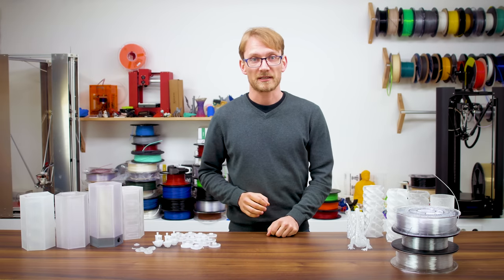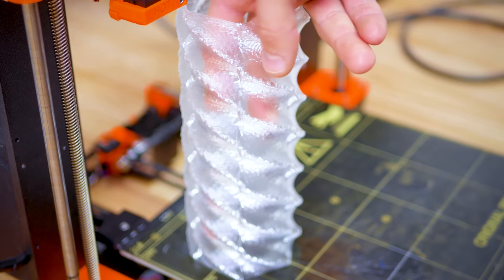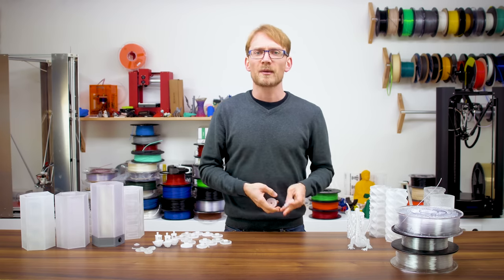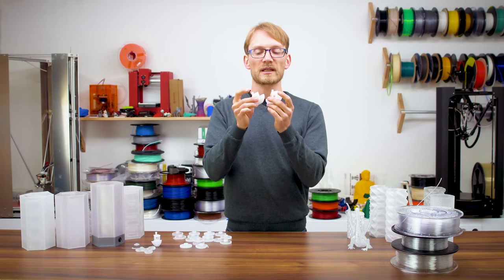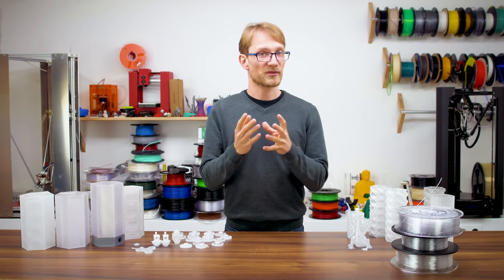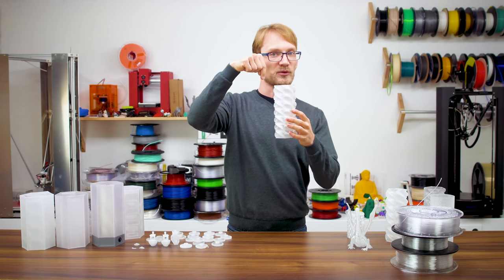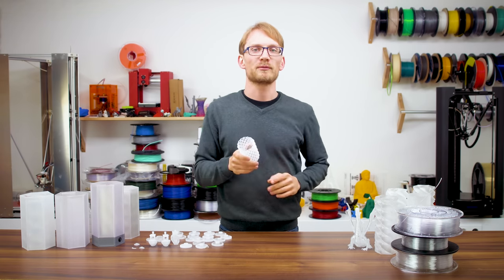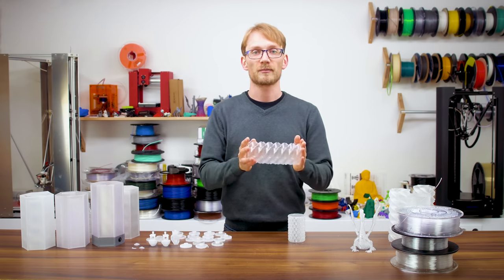How to create transparent 3D prints!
Psst, hey kid, want some clear 3D prints? I can show you how!